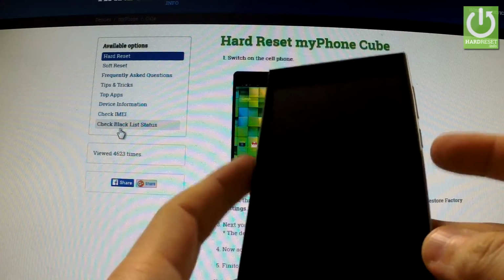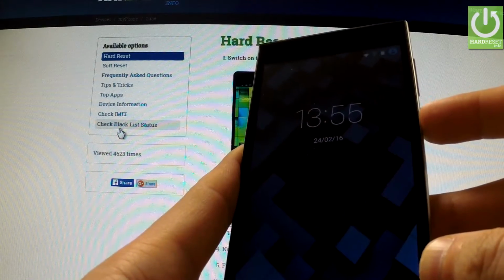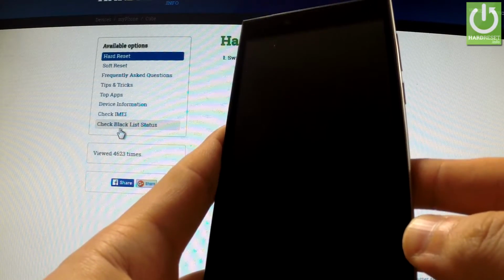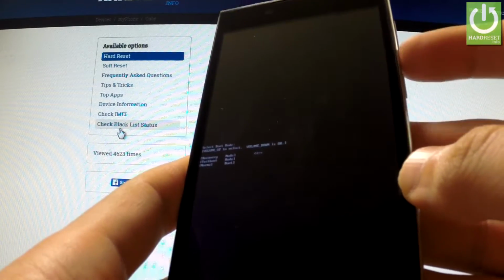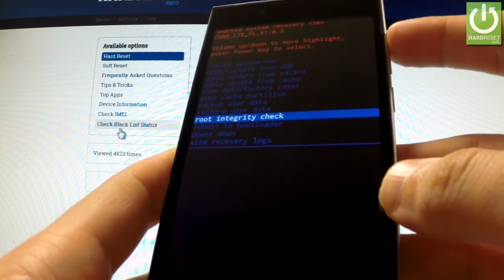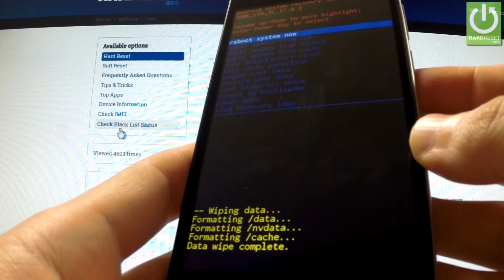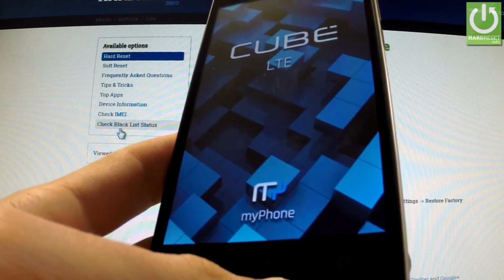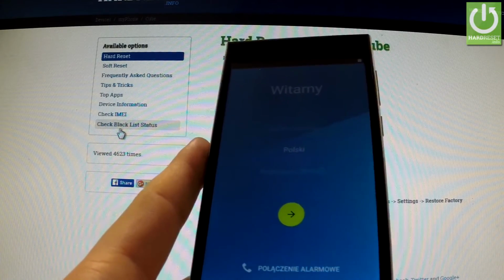Hard Reset myPhone Cube - how to perform FACTORY RESET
How to remove pattern lock? How to reset your device? How to perform a factory reset operation? How to bypass screen lock portection? How to reset phones password? How to enter the Recovery Mode?
It explains step by step how to factory reset the myPhone Cube. Master resetting your smartphone will result in the deletion of all the personal data stored on your phone's internal memory and it will return the smartphone's settings to factory values.